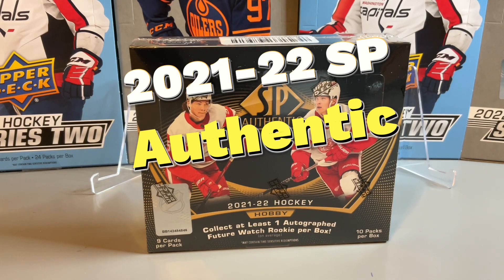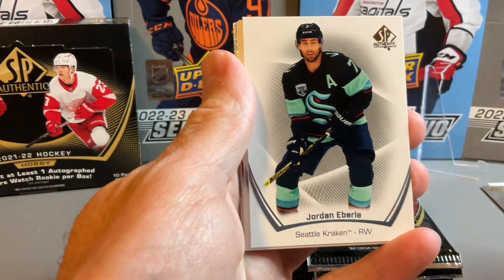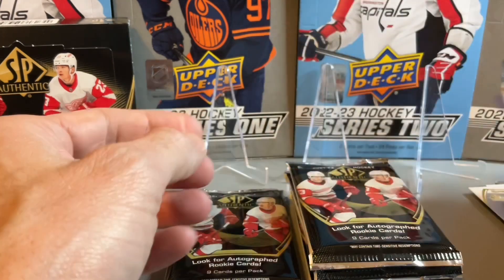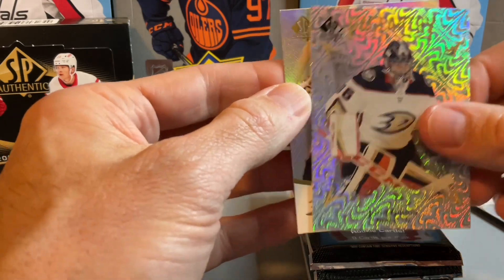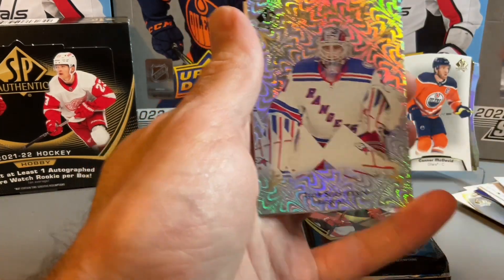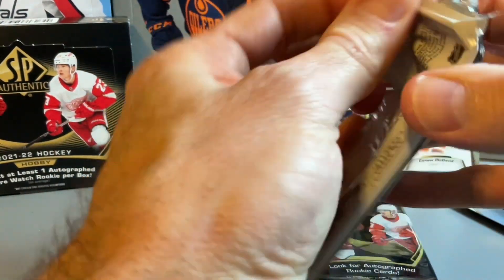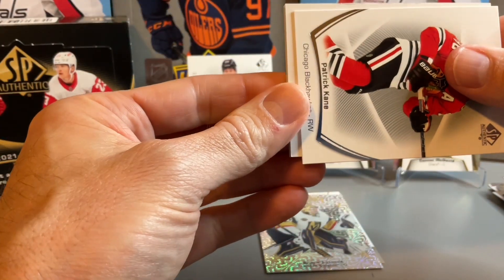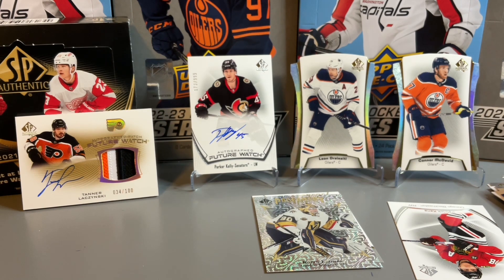SP Authentic 2021-22 Hobby Box 2 - FWA Patch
Opening up a 2nd box of SP Authentic 2021-22.